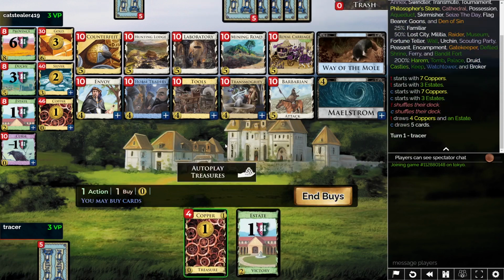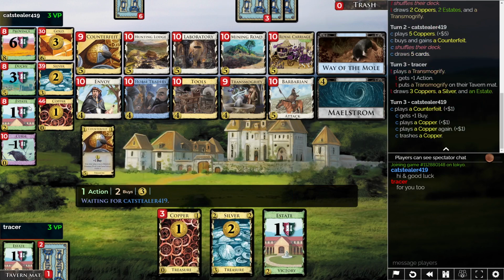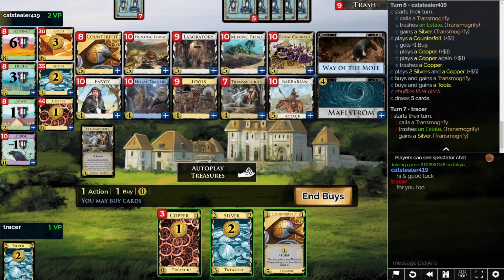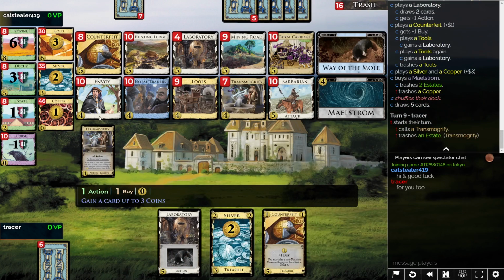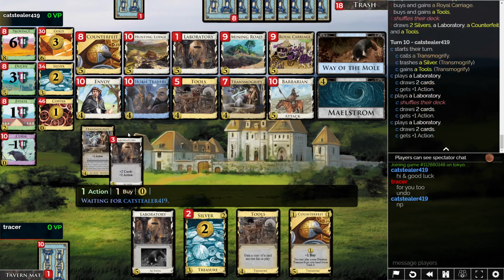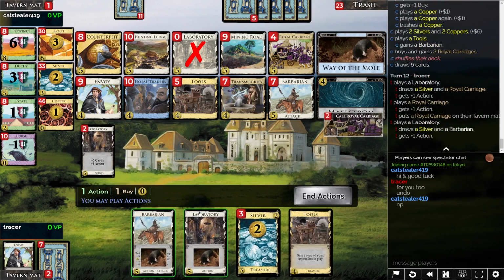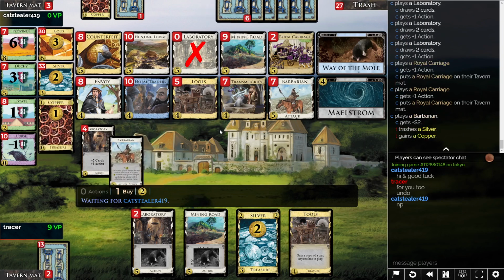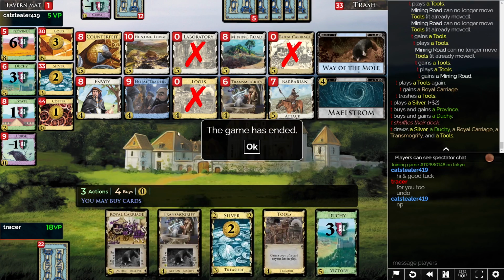Dailyish 2022-12-12: Plunder Previews Day 1 versus catstealer419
Starting with a bang

Barbarian, Counterfeit, Envoy, Horse Traders, Hunting Lodge, Laboratory, Mining Road, Royal Carriage, Tools, Transmogrify, Maelstrom, Way of the Mole